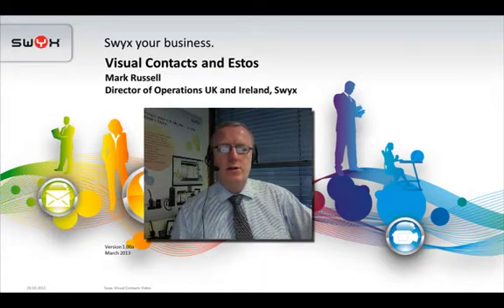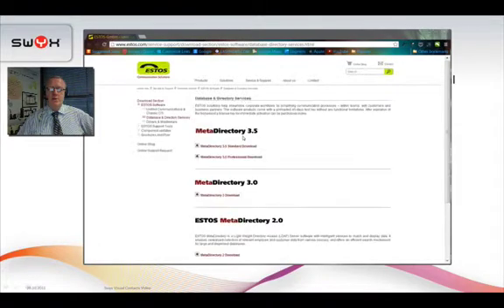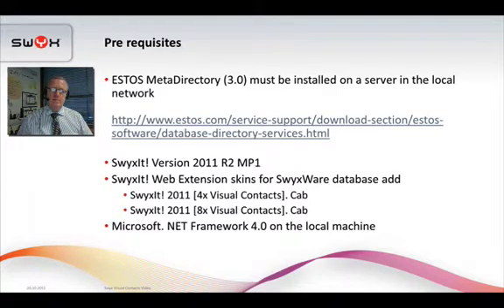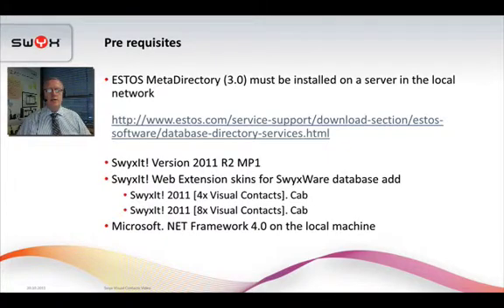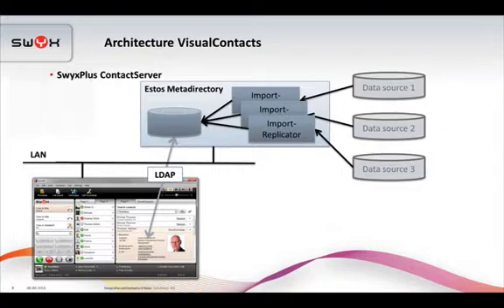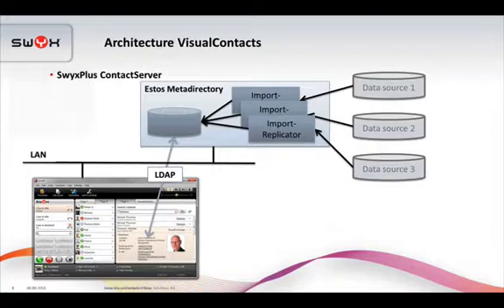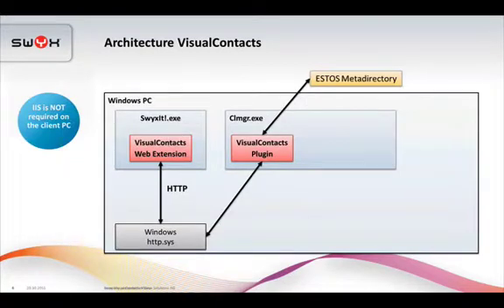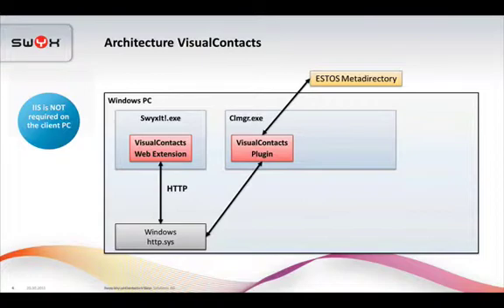Swyx Visual Contacts and Estos Part 1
Part 1 of a quick setup guide to using Swyx Visual Contacts and Estos